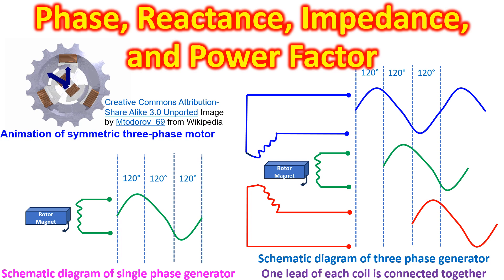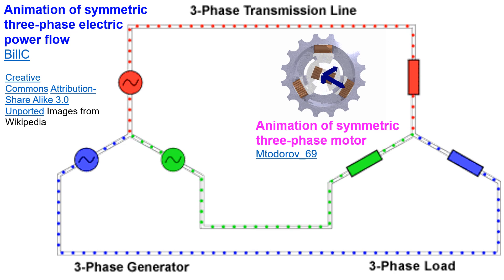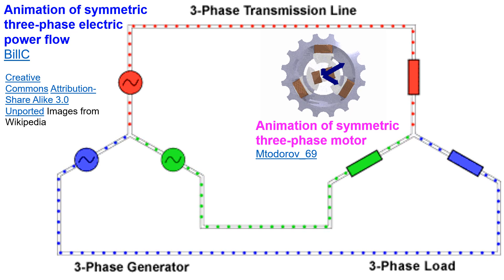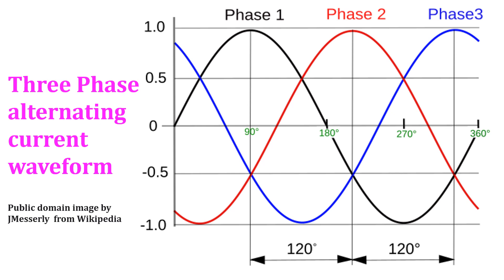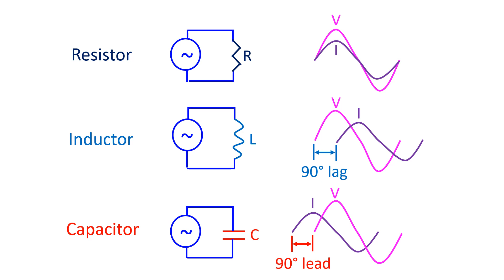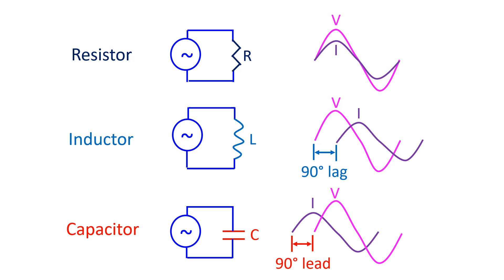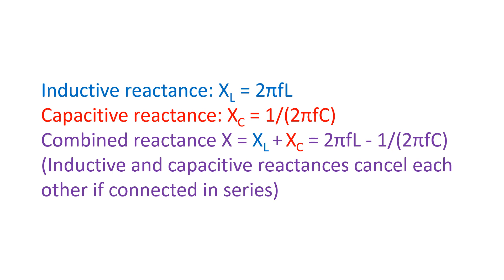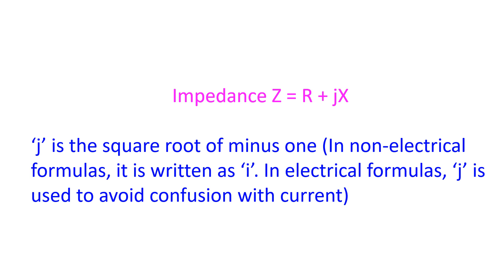Phase, Reactance, Impedance, and Power Factor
Phase of a wave is the angular displacement of a sinusoid from a reference point or time. Phase in the context of alternating current can be considered as corresponding to the angular position of the armature in the AC generator. Armature is the part which generates an electric current when it rotates in a magnetic field. Armature is made of a coil of wire wound around an iron core. Instead of the armature rotating, magnetic field can be made to rotate by rotating the permanent magnet which produces the magnetic field. The term phase is also used to denote the live wire in home electrical wiring.